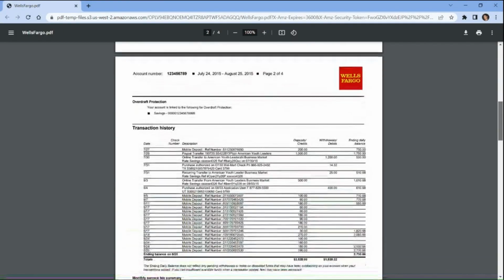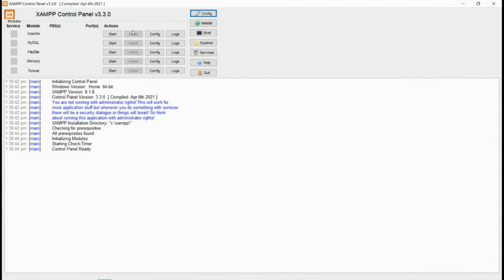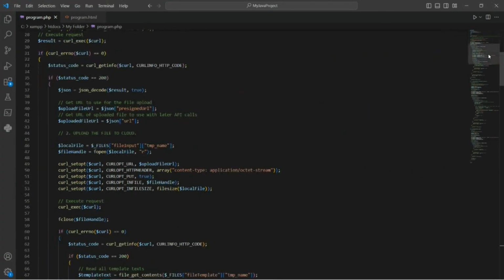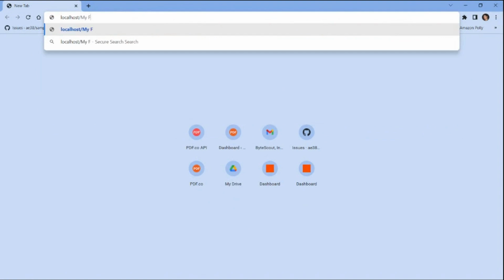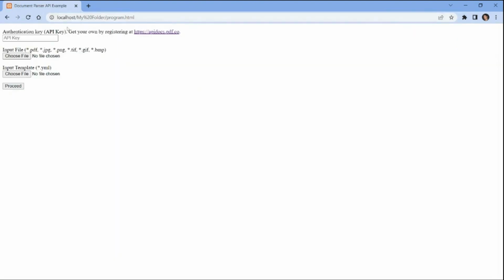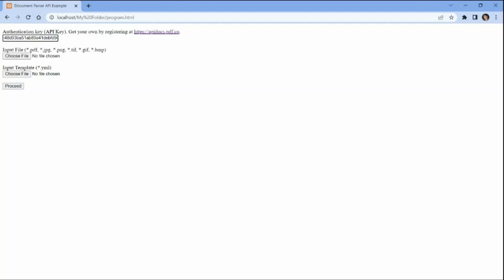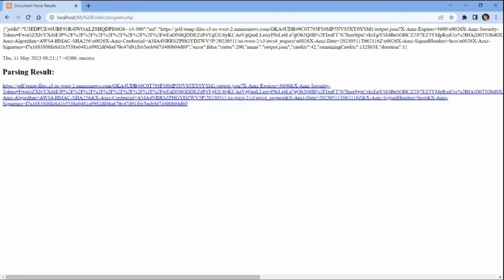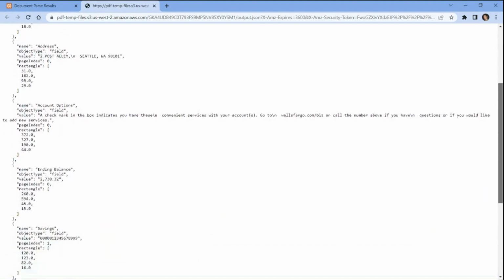How to Extract Bank Statement in PHP using PDF.co Web API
This video will demonstrate extracting bank statements in PHP using PDF.co Web API.

Dealing with bank statements in PDF format can be challenging, as the data is often unstructured and requires manual data entry. However, PDF.co Web API simplifies this task by intelligently parsing the PDF documents and extracting key information, such as transaction details, account numbers, dates, and balances.

PDF.co Web API provides a powerful solution for businesses that need to extract data from bank statements in PDF format. The API uses advanced algorithms to intelligently parse PDF documents and extract key information such as transaction details, account numbers, dates, and balances, making it easy for businesses to automate the process of extracting data from their bank statements.

One of the significant advantages of using PDF.co Web API for extracting data from bank statements is the accuracy of the extracted data. The API uses advanced algorithms to identify and extract data from documents with high accuracy, ensuring that the data is reliable and can be used for analysis or other purposes.

Another advantage of using PDF.co Web API for extracting data from bank statements is its ability to handle large volumes of data efficiently. The API can process large PDF documents quickly, making it an ideal solution for businesses that need to handle large volumes of data regularly.

By integrating PDF.co Web API into their PHP application, businesses can automate the process of extracting data from their bank statements, saving time and reducing the risk of human errors. This automation process ensures that businesses can manage their financial data efficiently and effectively, without wasting time on manual data entry.

In summary, PDF.co Web API provides a powerful solution for businesses that need to extract data from bank statements in PDF format. Its accuracy, efficiency, and ease of use make it an ideal solution for handling large volumes of data, while the integration with PHP applications allows businesses to automate the process of extracting data from their bank statements, saving time and reducing human errors.